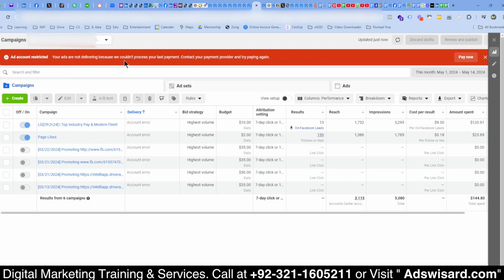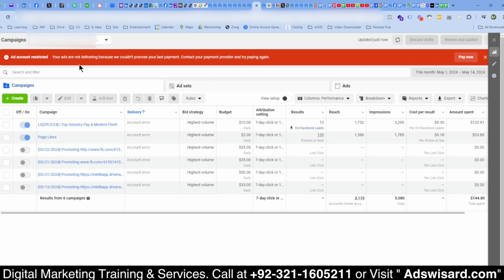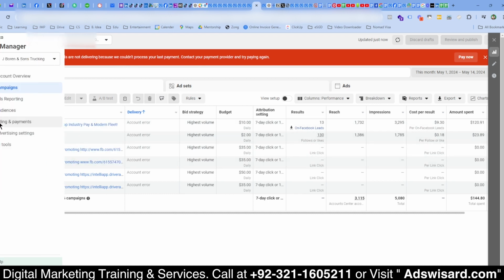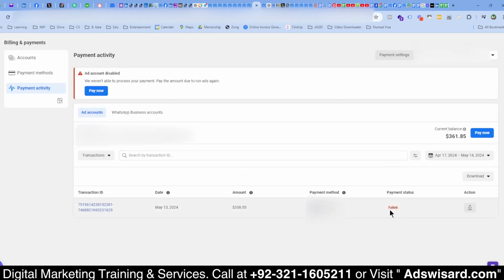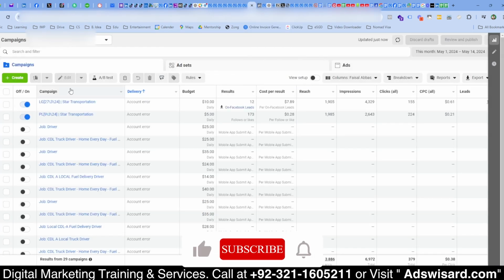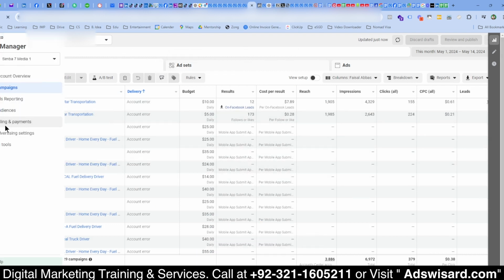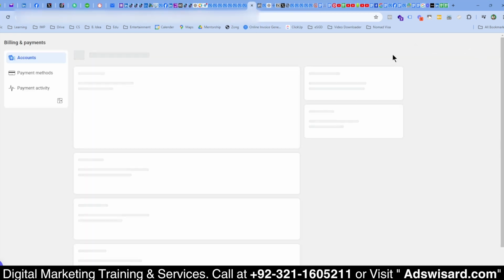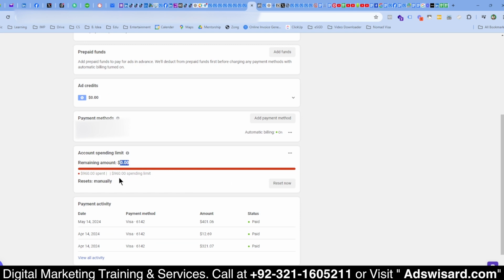Overcoming Account Errors | A Case Study in Restoring Facebook Ad Campaigns | Ads Wisard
In this case study, I address account errors disrupting my Facebook ad campaign and share steps to restore optimal performance.

Skype: rmfabbas1